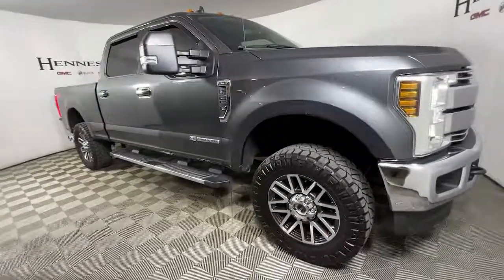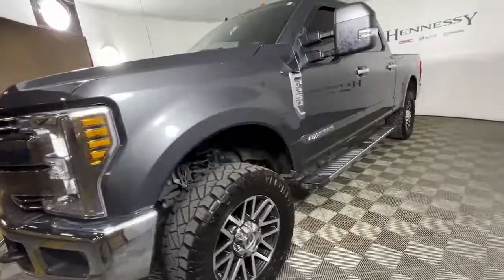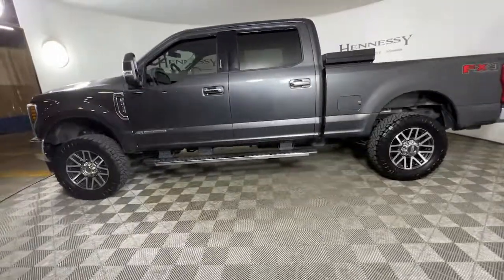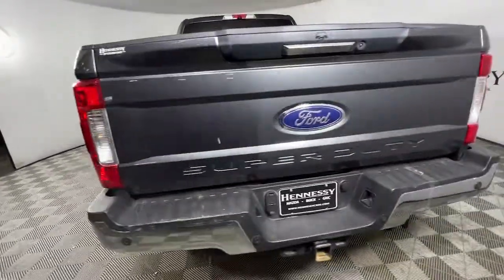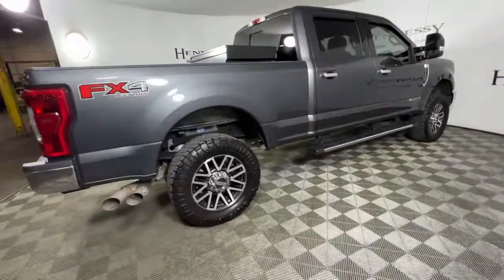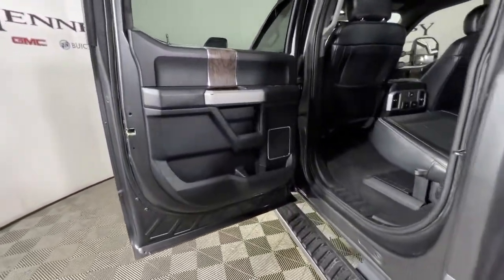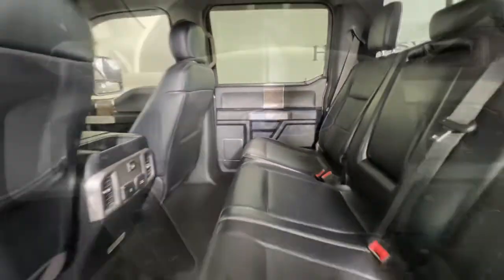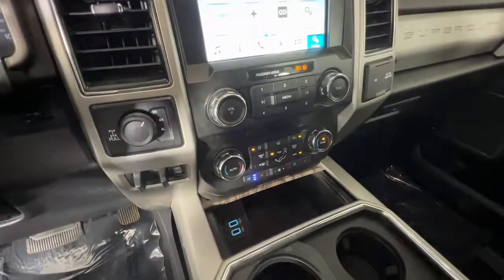2019 Ford F-250SD Morrow, Peachtree City, Newnan, McDonough, Union City, GA SB34775A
Magnetic Used 2019 Ford F-250SD available in Morrow, Georgia at Hennessy Mazda Buick GMC. Servicing the Peachtree City, Newnan, McDonough, Union City, GA area.

2019 Ford F-250SD Lariat Clean CARFAX. Odometer is 1288 miles below market average!brbr**Local Trade-In!**, **Nationwide Delivery Available!**, **We pay top dollar for trades!**, **Call now for details**, Power Stroke 6.7L V8 DI 32V OHV Turbodiesel, TorqShift 6-Speed Automatic, 4WD, 6 Angular Chrome Step Bar, BLIS Blind Spot Information System, Easy Entry/Exit Memory Driver's Seat Feature, Lariat Value Package, LED Box Lighting, Memory Power-Adjustable Pedals, Navigation System, Order Code 608A, Power Heated/Cooled Driver Seat w/Memory, Power Heated/Cooled Passenger Seat, PowerScope Trailer Tow Mirrors w/Memory, Remote Start System.brbrbrHennessy of Southlake is Proud to offer you this Exceptional 2019 Ford F-250SD, Appointed with the Lariat Trim and is finished in Stone Gray over Black / Dark Marsala Leather inside. It comes well appointed, is exceptionally clean, and has undergone a rigorous mechanical and cosmetic reconditioning process. Come see why our cars are a cut above!brbrAt Hennessy of Southlake, we offer a tremendous selection of New & Pre-Owned vehicles, accompanied with outstanding deals and unparalleled service! We have a strong and committed sales staff with many years of experience satisfying our customers' needs. We take pride in standing above the competition with a solid reputation and our entire team will ensure your car buying experience exceeds your expectations! We are leading the way with Real-Time Market based pricing that yields you the absolute best values on every car and truck. For over 50 years, the Hennessy family has been the most trusted name for luxury vehicles in metro Atlanta. We operate 10 dealerships in the Atlanta market, which provides us with access to a network with over 2,500 vehicles! No matter what you are interested in, we cant wait to help you find the perfect vehicle!